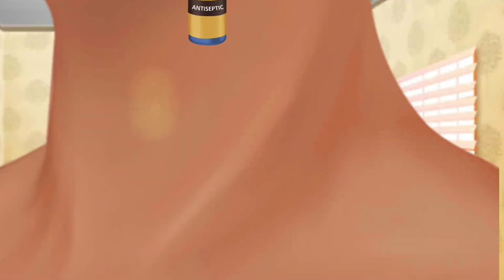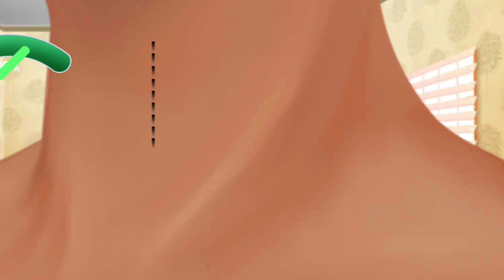How is Throat surgery done. 3D Animation. Throat Surgery.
About this video - Hey guys, today I will show you a 3D animation of how performs throat surgery, you will love this video. Thank you very much for viewing.